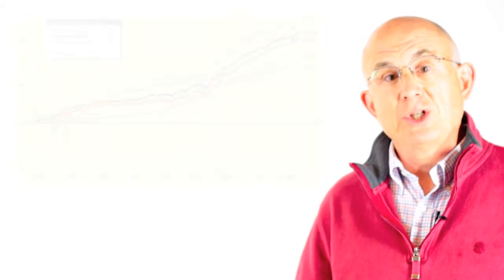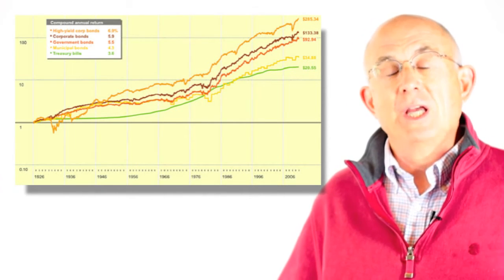What is a Bond? - How to Invest